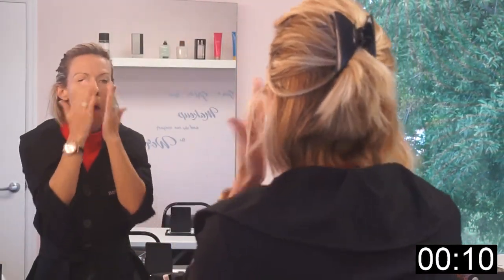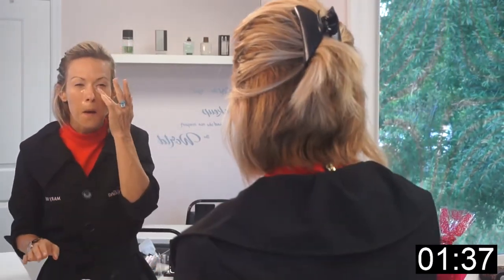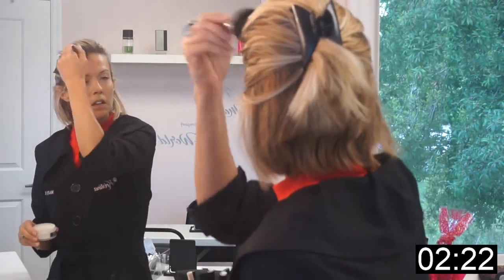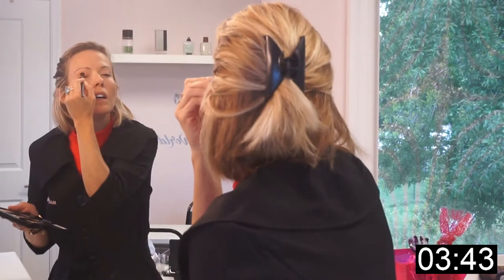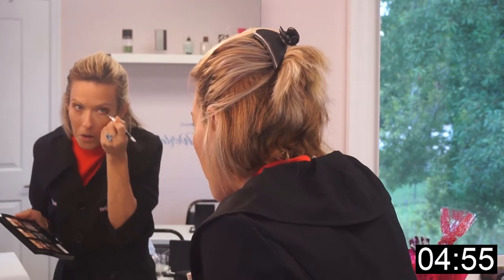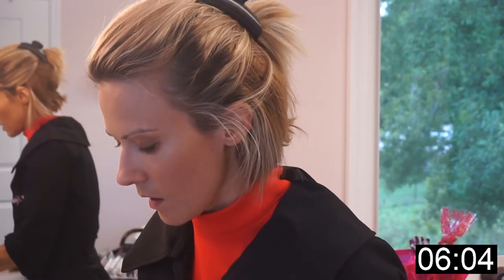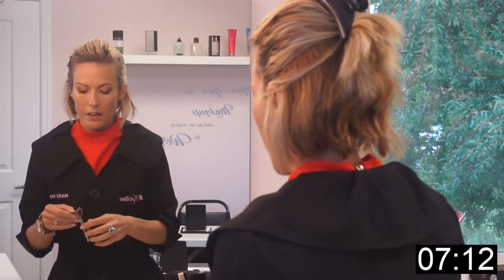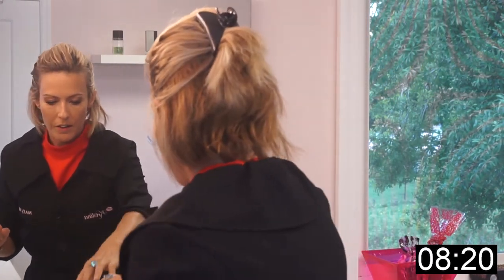[Editing] Kristina Pernfors - 10 Minute Face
Intro for Kristina Pernfors
- You must put this in the description!! -
- Click the link, wait 5 seconds, then click SKIP AD in the top right corner!! Do not click on any popups that may appear beforehand. -